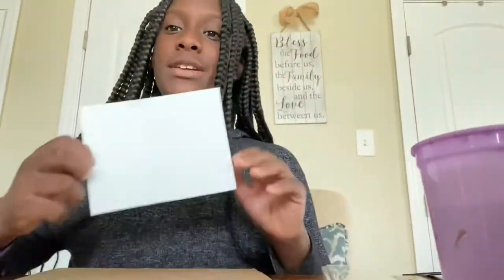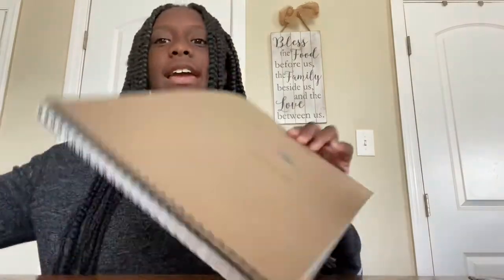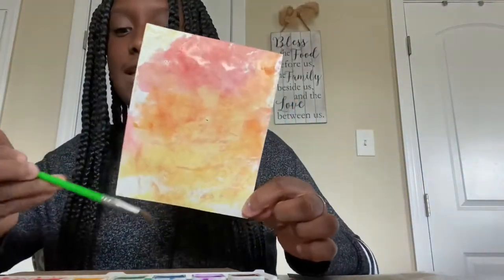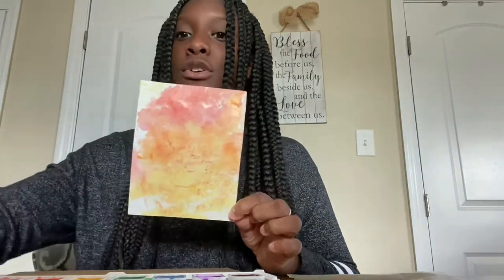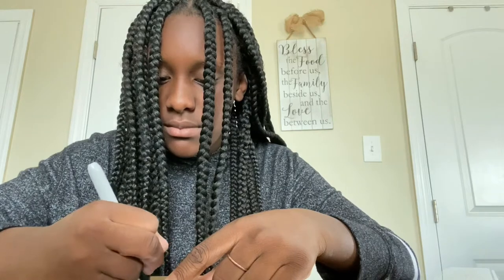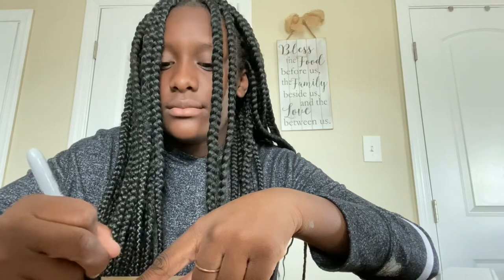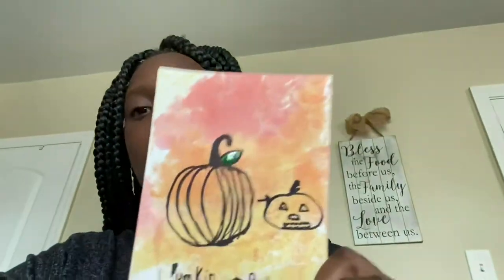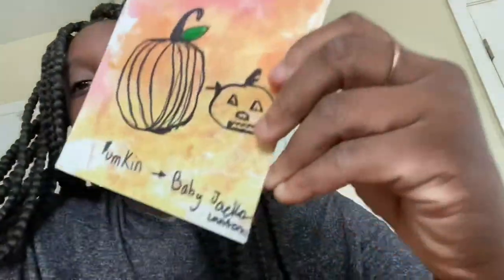DIY Watercolor Cards with Kaci!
@Kacis Creations
@Tricia’s Taste_Test